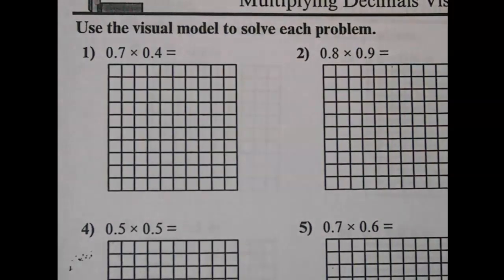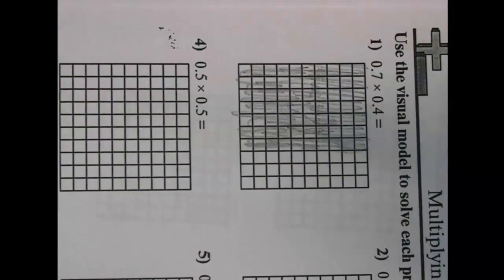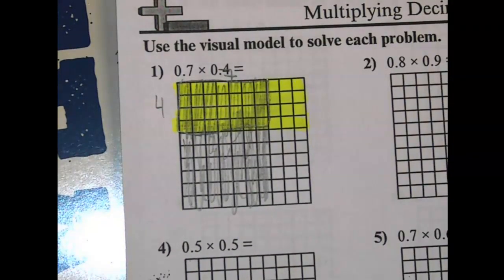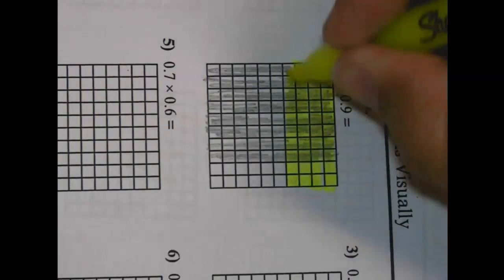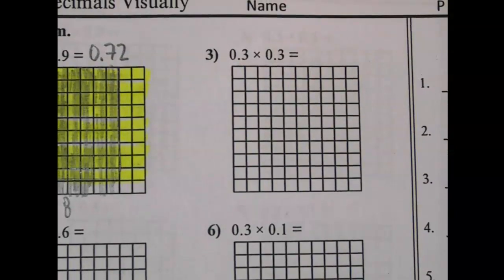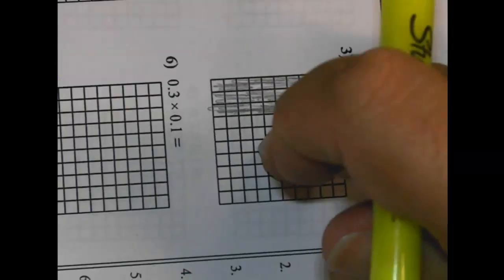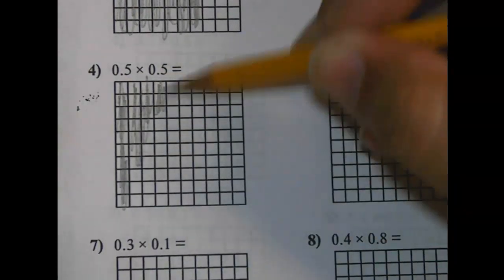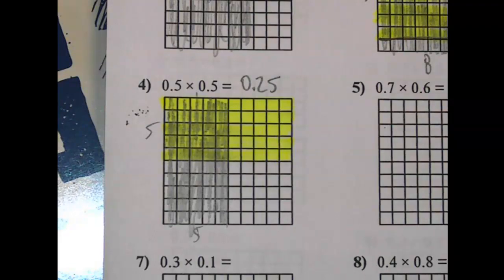Multiplying Decimals Visually